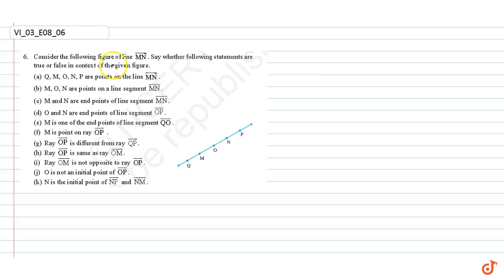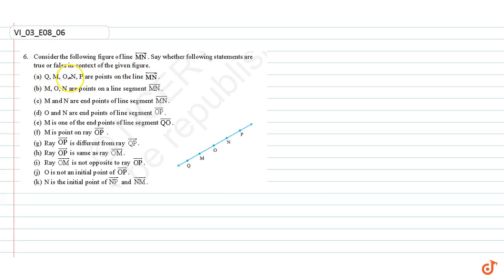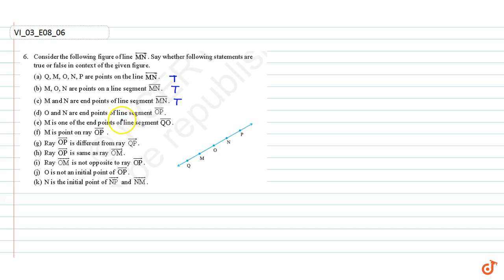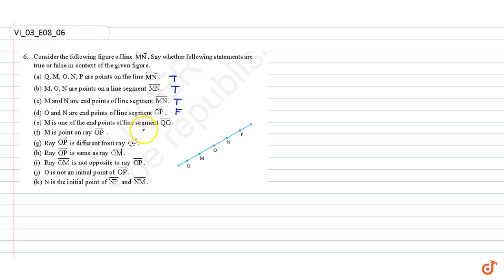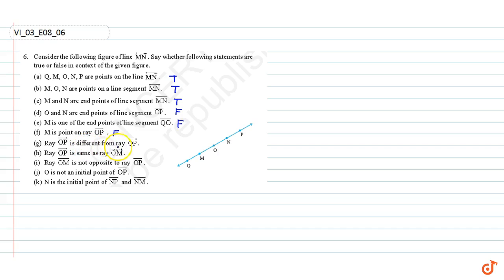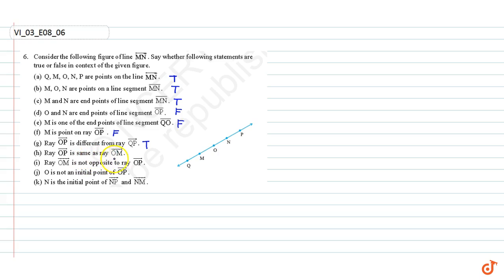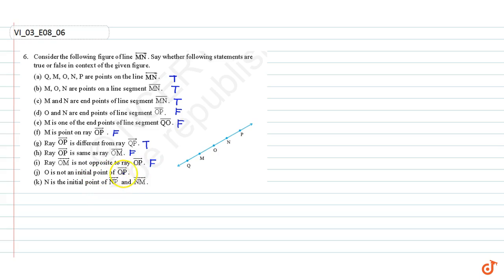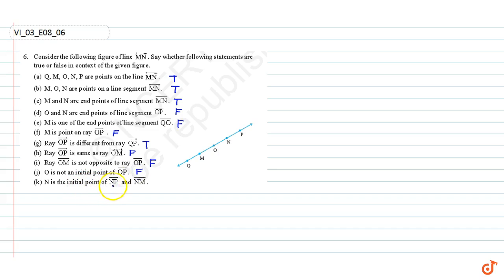NCERT | Class VI | BASIC GEOMETRICAL IDEAS | Exercise 1 | Question No. 6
Question: Consider
  the following figure of line MN Say whether following statements are true or
  false in context of the given figure.
(a) Q, M,
  O, N, P are points on the line MN.
(b) M, O,
  N are points on a line segment MN.
  N are end points of line segment MN.
(d) O and
  N are end points of line segment OP.
(e) M is
  one of the end points of line segment QO.
(f)  M is point on ray OP.
(g) Ray OP
  is different from ray QP.
(h) Ray OP
  is same as ray OM.
(i) Ray OM
  is not Opposite to ray OP.
(j) O is
  not an initial point of OP.
(k) N is
  the initial point of  NP and NM.